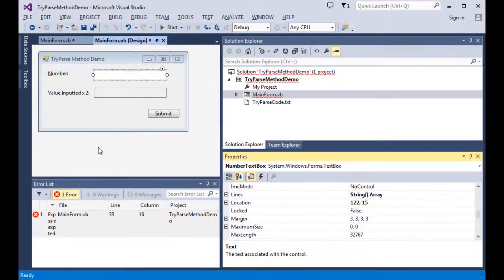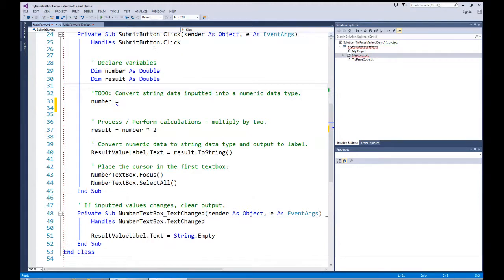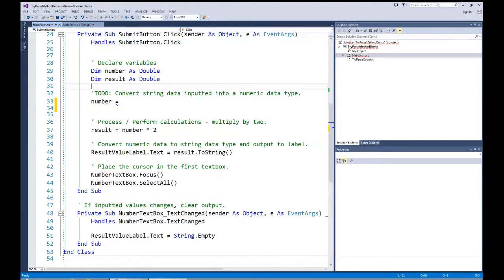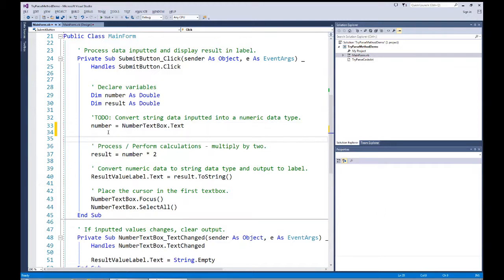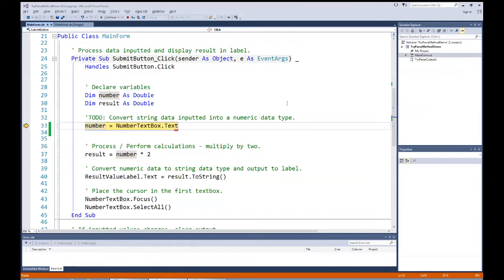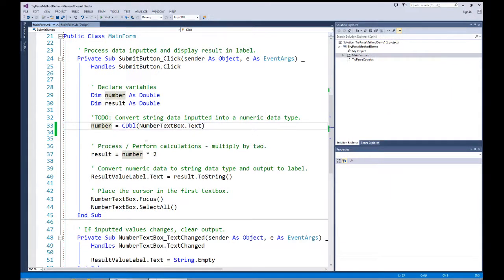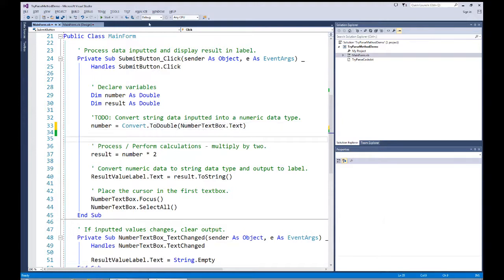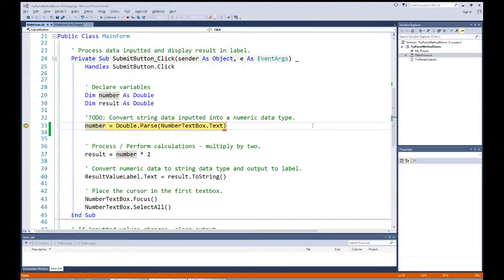21) The TryParse Method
Learn the TryParse method to test and convert GUI string input into numeric data types.